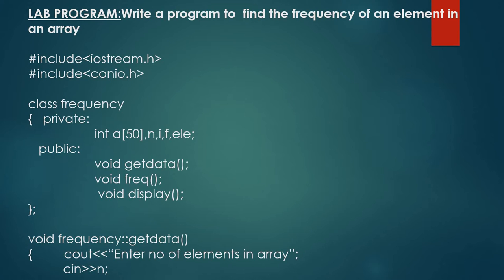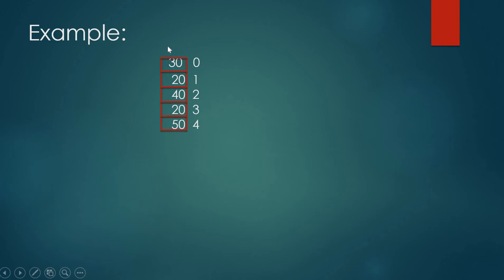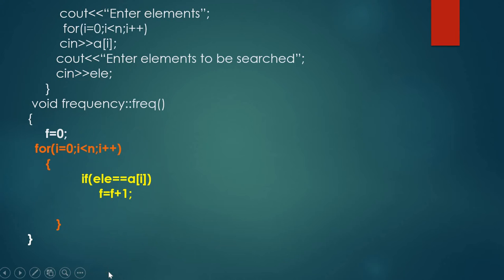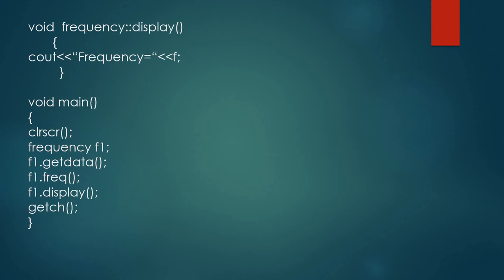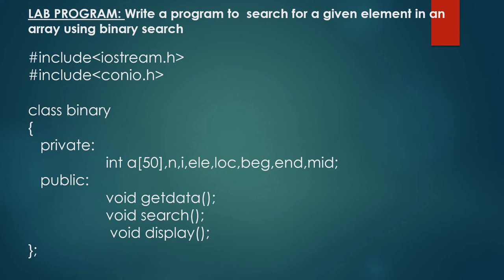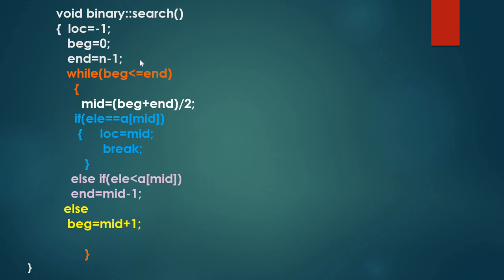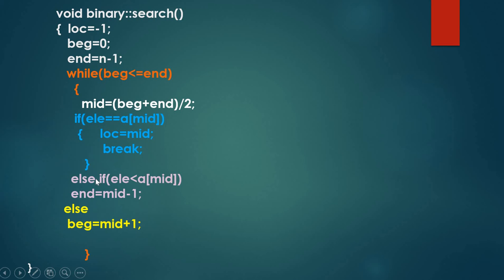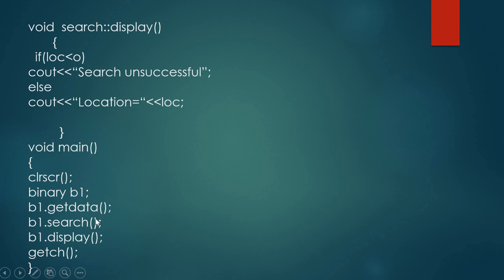2nd puc computer science class 36(chapter 4 part- 7)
Lab program: frequency,binary search/By Jisha Santhosh